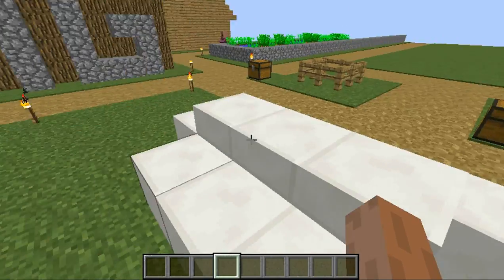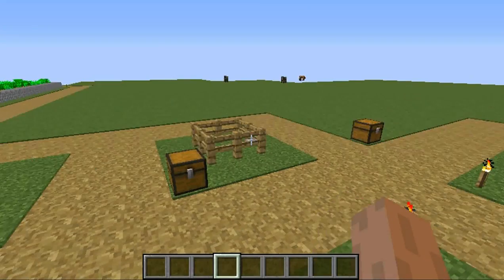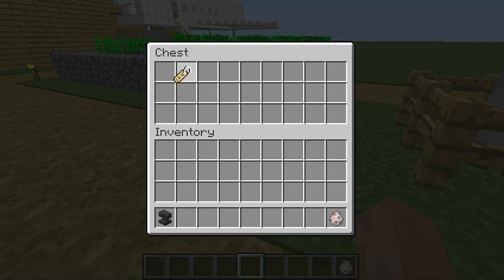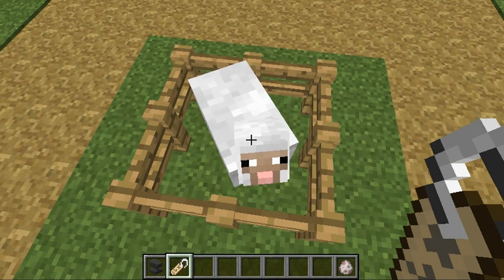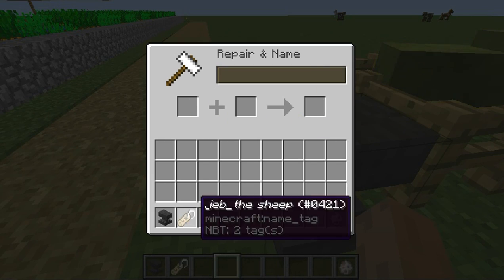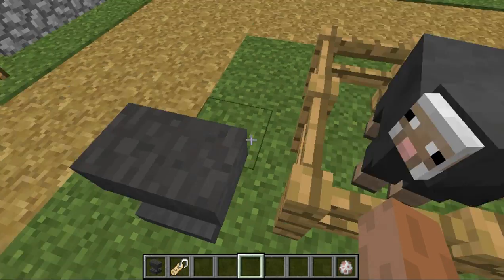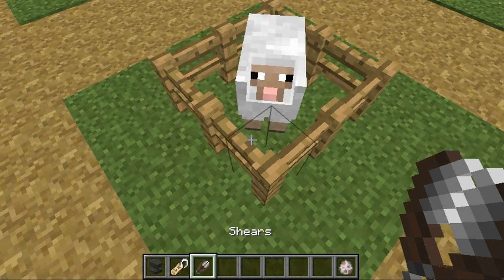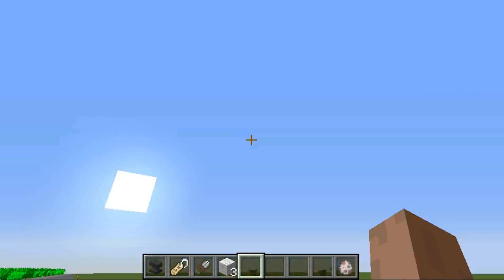Minecraft 1.10.2:How to make a rainbow sheep